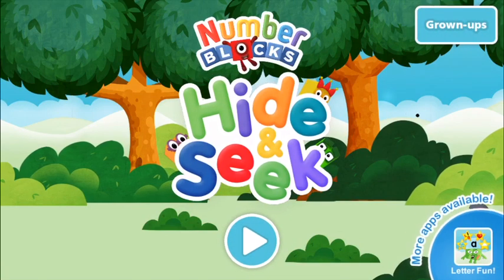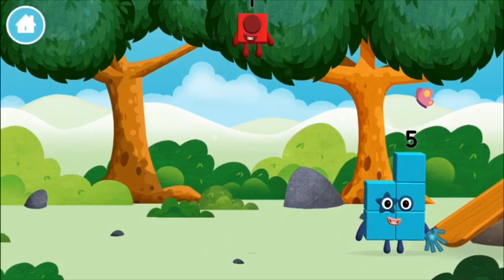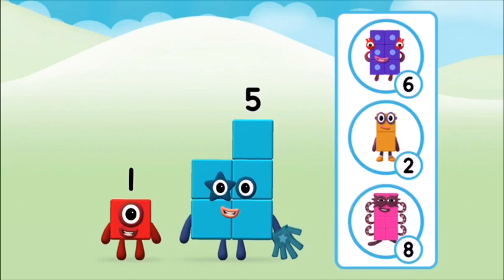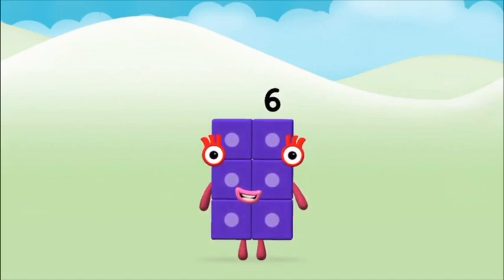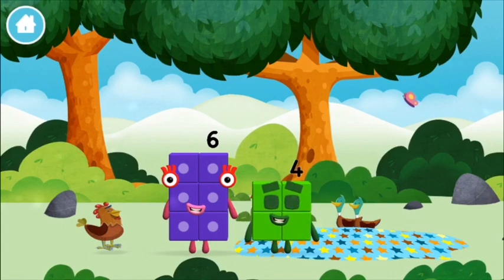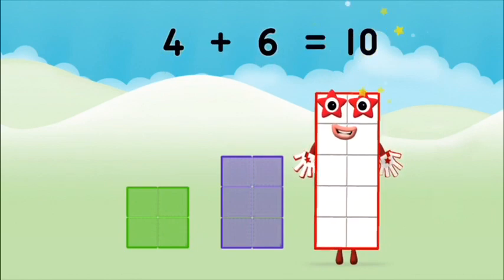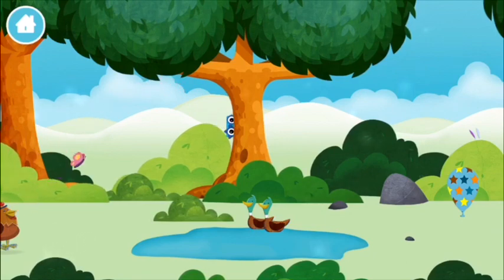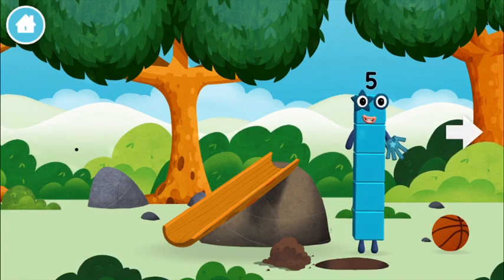Numberblocks 1 - 10 NumberBlocks Full Episodes Numberblocks Hide And Seek Learn To Count Cartoons